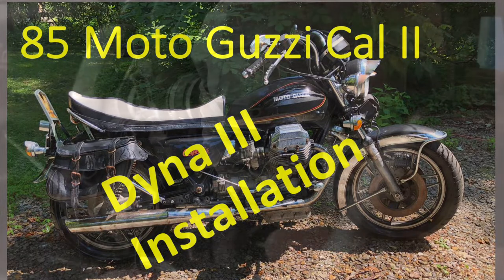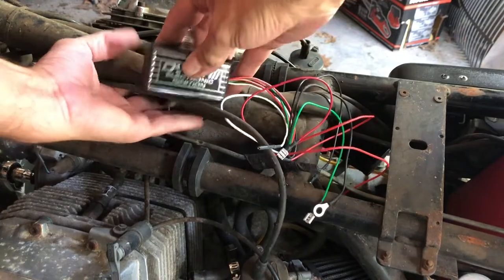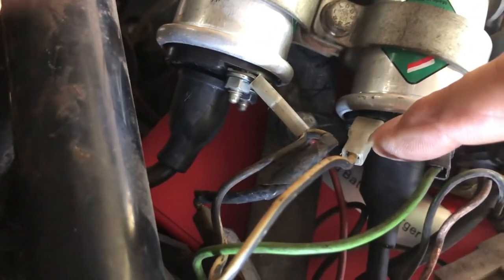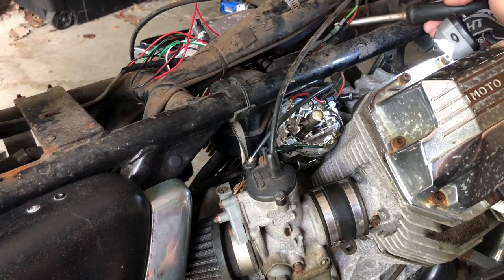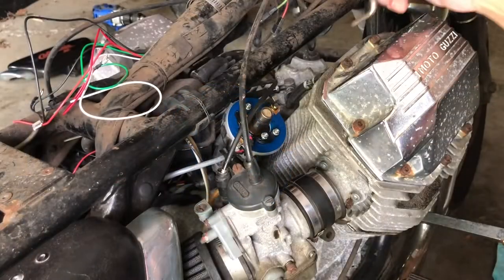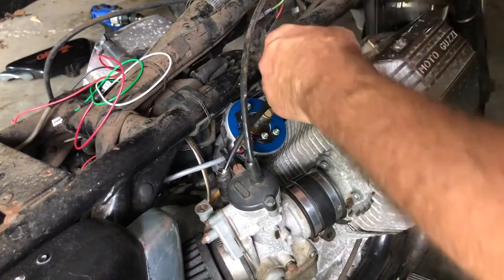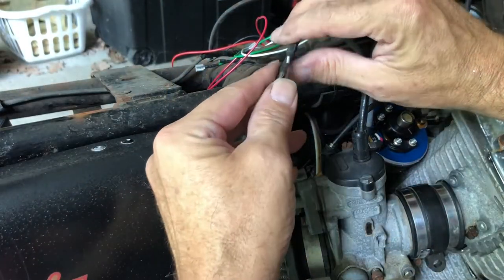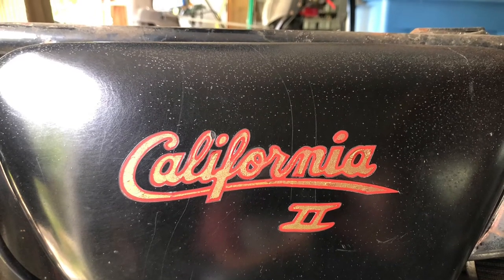electronic ignition for my 85 Moto Guzzi Cal II - Dynatec Installation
The mechanical ignition and timing system for my Moto guzzi didn’t work that great.
1. the contact points are slightly different so I had to file the holes larger to get more adjustment room
2. also filing had its limits so my right cylinder fired a bit too late and the left cylinder too early
3. after a couple miles of driving the guzzi sputtered again

I love my guzzi so I bought a Dynatec Dyna iii electronic ignition.
This video shows how to install the Dyna iii on an old guzzi.

A) it’s relatively easy to install so inexperienced folks like me can do it
B) it works great